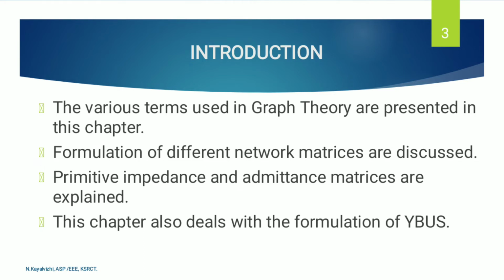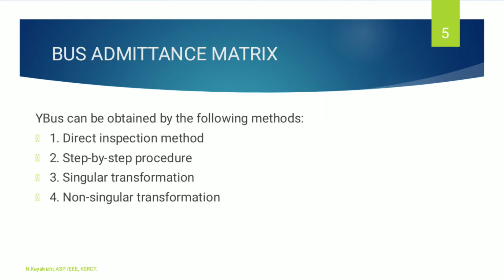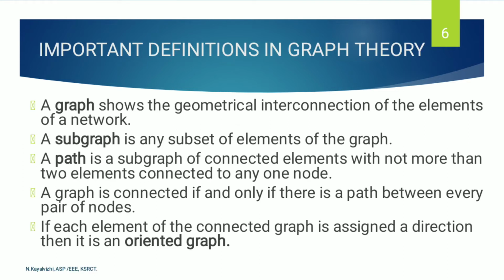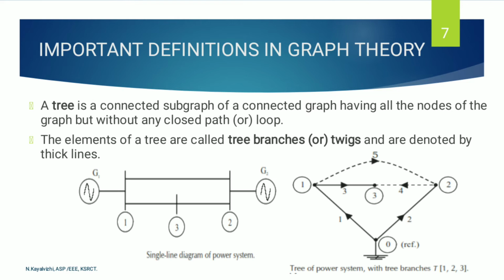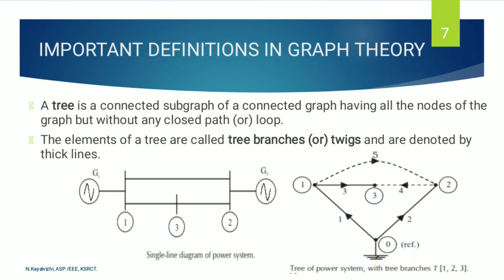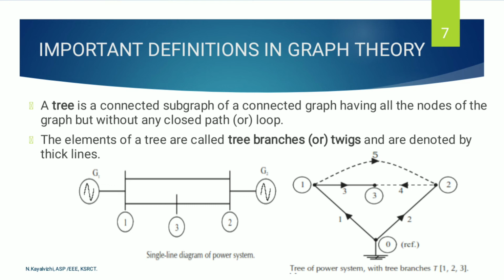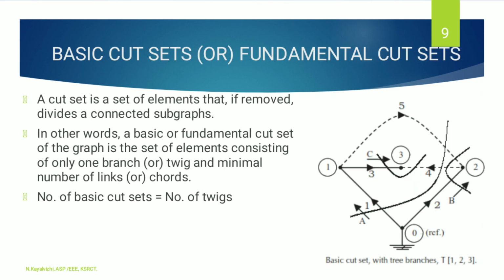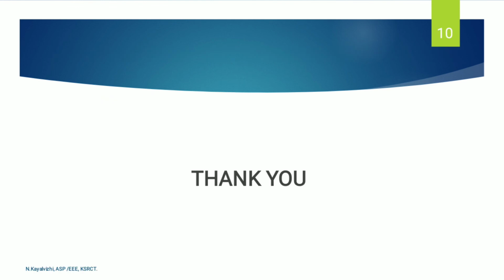Formation of Network Matrices